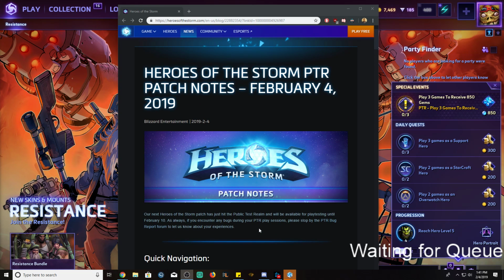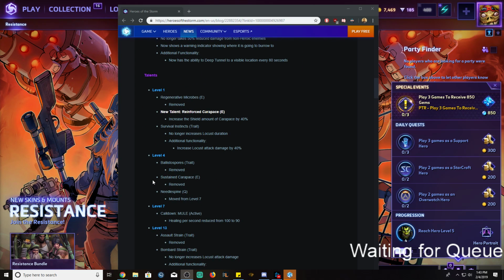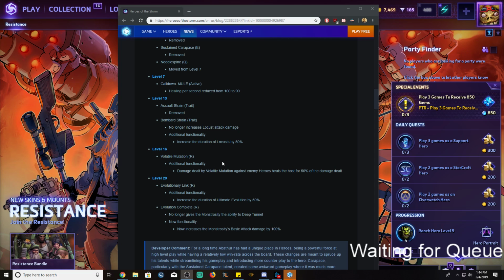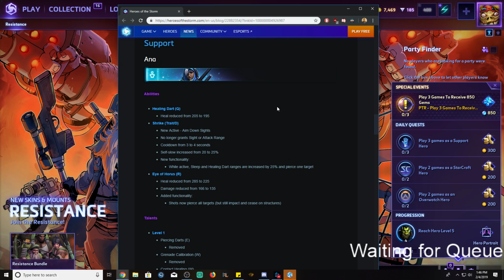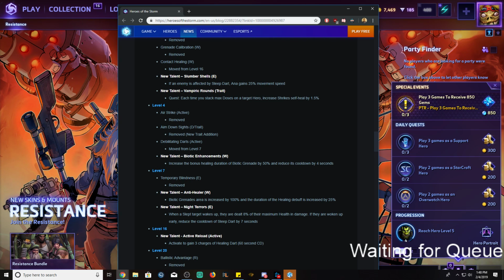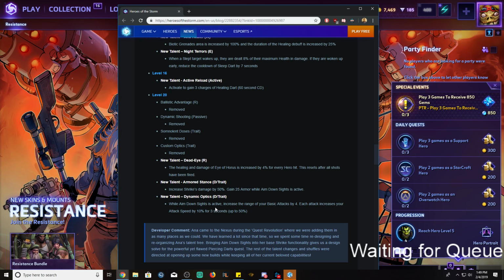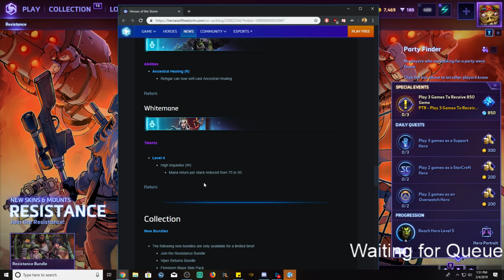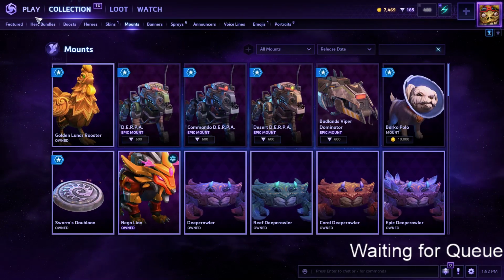McIntyre - Feb 4, 2019 - PTR Patch Notes HOTS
Aba OP and more braindead woohoo, Ana rework.
And those skins though are PogChamp